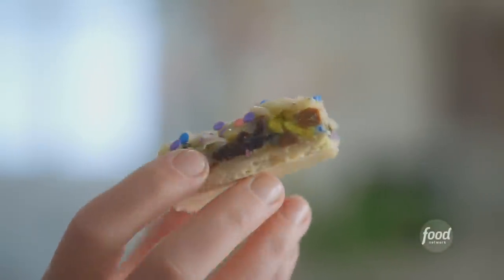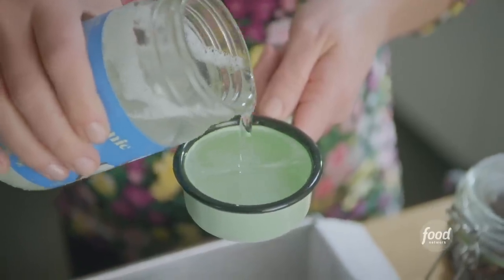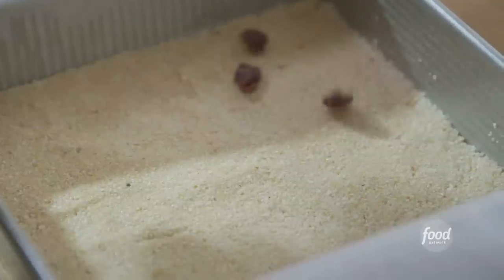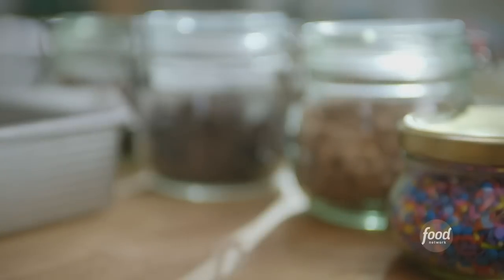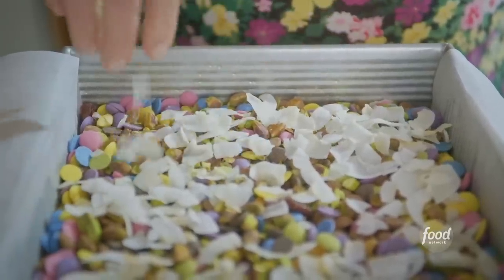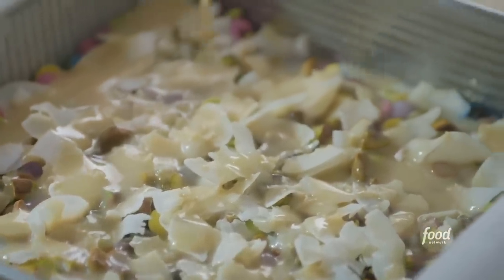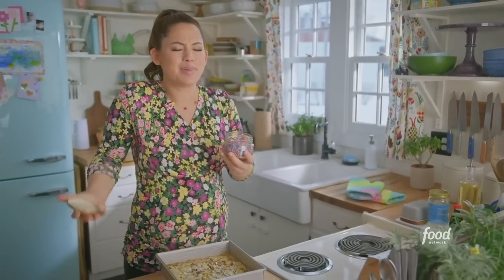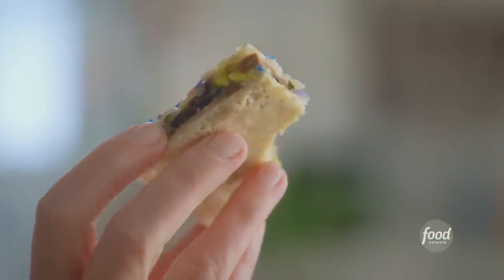Molly Yeh's Matzo Magic Bars | Girl Meets Farm | Food Network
Molly tops her crispy matzo crust with chocolate, peanut butter chips, pistachios and dried fruit for a kosher for Passover take on a Midwestern treat!

Matzo Magic Bars
RECIPE COURTESY OF MOLLY YEH
Level: Easy
Total: 2 hr 50 min (includes cooling and chilling time)
Active: 25 min
Yield: 12 bars

Ingredients

Vegetable oil cooking spray, for the pan
1 cup (120 grams) matzo meal
3 tablespoons (46 grams) granulated sugar
Pinch kosher salt
1/2 cup unrefined coconut oil, melted
1/3 cup (52 grams) dried cherries (or other dried fruit, chopped if desired)
1 1/4 cups (230 grams) dairy-free chips (combination of dark chocolate, peanut butter and vegan rainbow chips)
1/2 cup (70 grams) roasted and salted pistachios, coarsely chopped
1/2 cup (30 grams) unsweetened coconut flakes
One 11.6-ounce can sweetened condensed coconut milk
1 teaspoon vanilla extract
Sprinkles, for garnish

Directions

Place an oven rack in the middle position. Preheat the oven to 350 degrees F.

Grease the bottom and sides of a 9-inch square baking pan with cooking spray. Line the pan with a strip of parchment paper to overhang on two sides by 2 inches.

In the prepared baking pan, add the matzo meal, sugar, and salt. Pour the coconut oil over the matzo mixture and gently stir to combine. Then, using a spatula or the flat bottom of a glass or dry measuring cup, pat down the matzo into an even layer to form a crust.

Top with the dried cherries in an even layer, then top with a layer of your preferred dairy-free chocolate, peanut butter and/or vegan rainbow chips. Sprinkle on the pistachios and coconut flakes. Open the can of condensed coconut milk, pour in the vanilla and stir gently to combine. Pour the condensed coconut milk evenly over the bars.

Bake until the coconut is toasted and golden all over and the bars are set, 25 to 30 minutes. Garnish with the sprinkles and cool completely in the pan. Chill in the fridge for at least 1 hour before cutting into 16 bars. Store in the refrigerator in an airtight container.